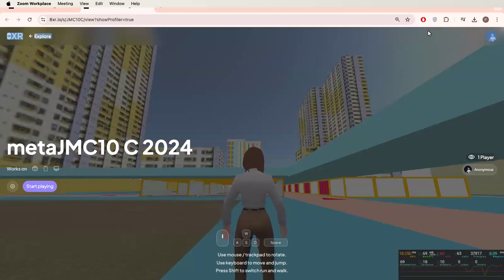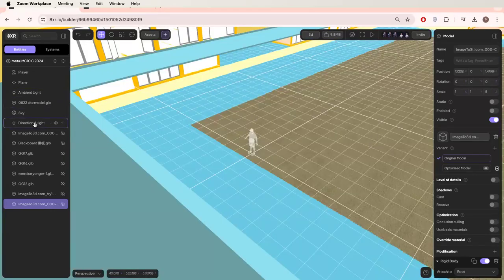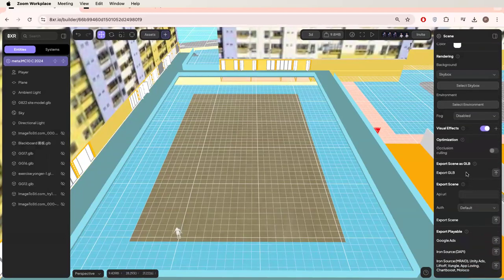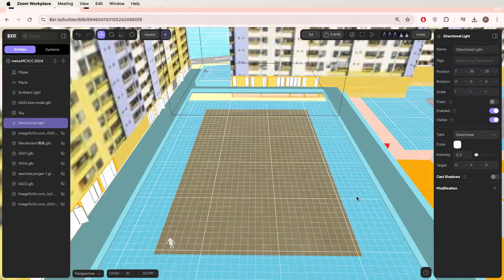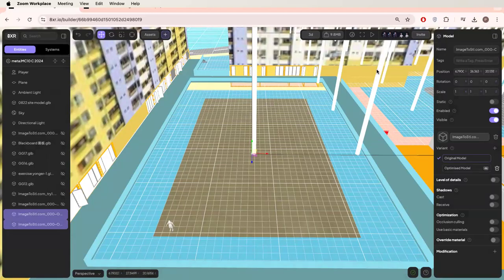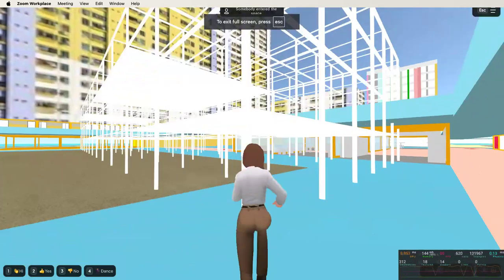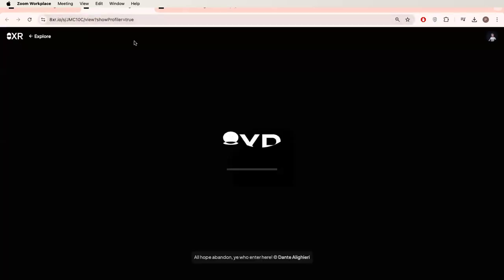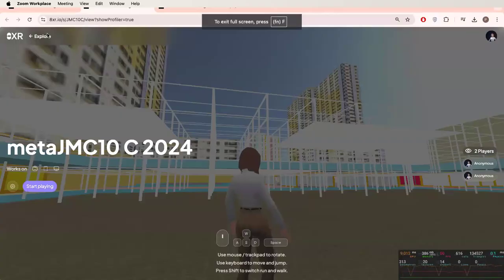metaverse tutorial for architects | beginner | 8XR.io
multiplayer interaction in the same scene, its a good platform for architects to collaborate on a design and visualise each other's changes in real time, experience the architecture from user perspective. I usually teach this to local community members so they can express themselves spatialy, if they can do it, you can do it.

the developers are very kind and responsive, if you get in touch with them, you can help them improve and ask for features that you would need for your project. for instance, I work on community co-creation and I need to export all objects as one GLB file, the made this button for us the next day.

Let's support great metaverse platforms!